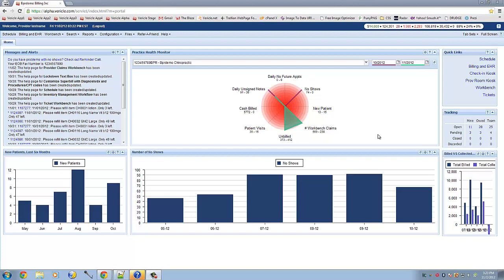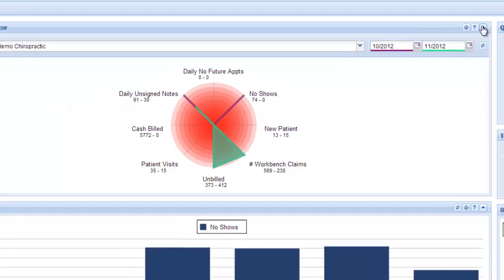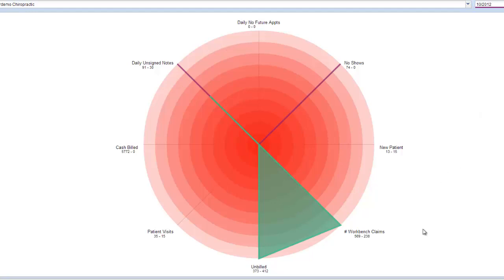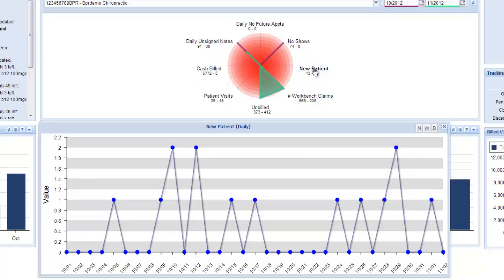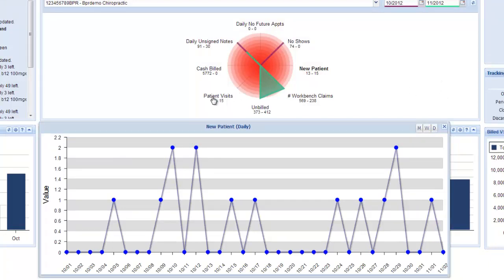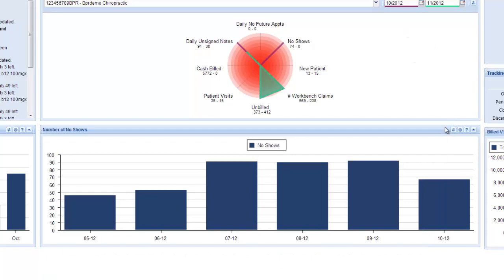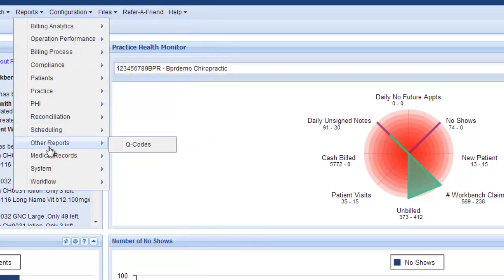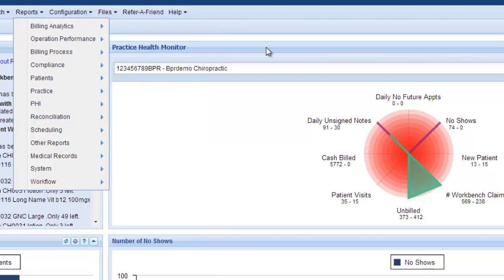Medical Billing and Practice Management Software | Vericle Practice Health Monitor HD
Vericle features a Practice Health Monitor that shows your Medical Practice Key Performance Indicators at a glance. Plus you can drill in to see line graphs by day, week, month or months. This video also shows where you can find 105 different reports about your Medical Practice as well. Vericle software is integrated with Affinity Billing Billing Precision and BestPTbilling